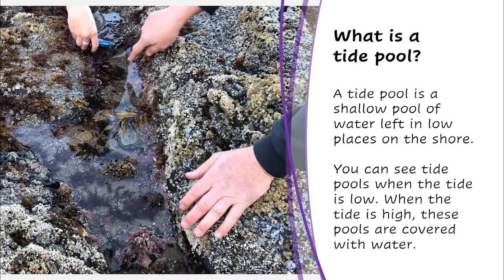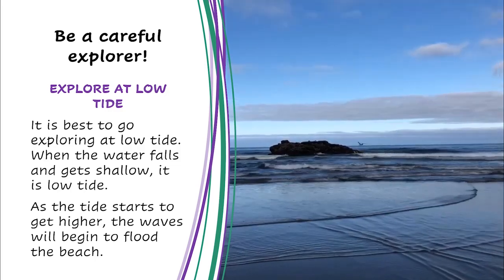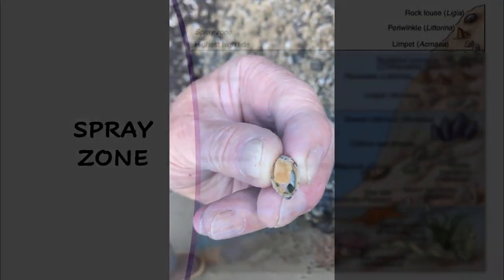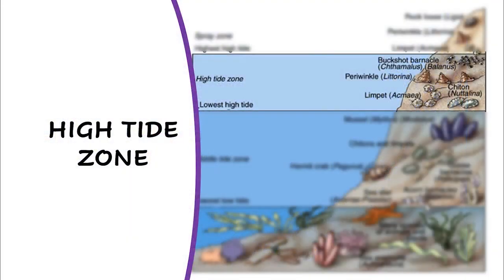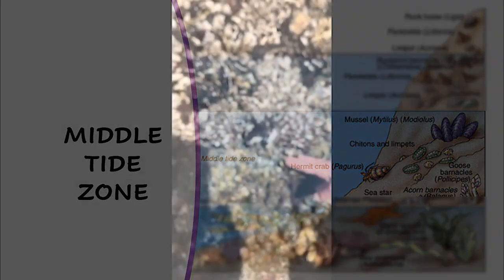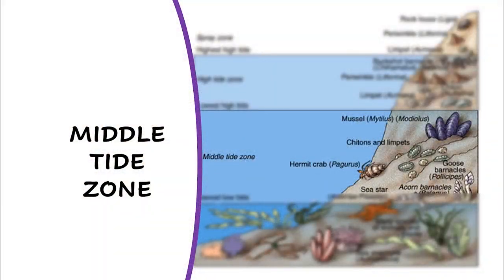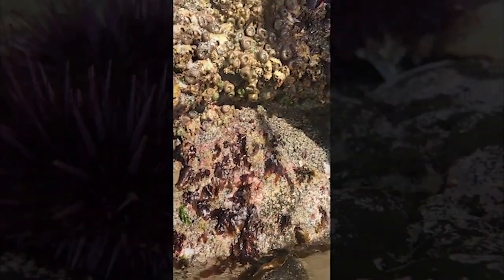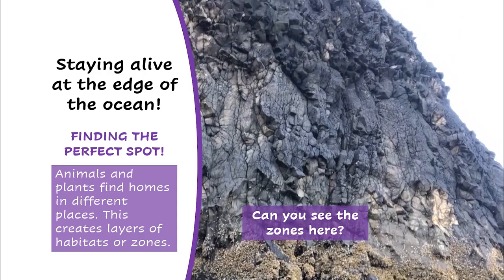Day at the Bay and Beach: Oceanside Tidepools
Take a deep dive into the intertidal and learn what a tide pool is and how to safely explore them. We’ll take a closer look at the different zones or habitats in a tide pool, the animals that call those habitats home, and the special adaptations they have to live there.

This video is part of the 2nd grade Day at the Bay field trip but is great for all ages!

~ Explore ~ Investigate ~ Learn ~

This video would not be possible without the work of Clair Thomas, who brought many educational programs to Tillamook County, inspiring not only youth but people of all ages.

Science Team: Clair Thomas, Garibaldi Cultural Heritage Initiative; Bruce Cardin and Alix Lee-Tigner, Tillamook Estuaries Partnership; Chrissy Smith and Jim Young, Friends of Netarts Bay Bay WEBS; Megan Deane McKenna, TBCC/OSU

Video editing by: Alix Lee-Tigner, Chrissy Smith, Megan Deane McKenna, Deer Island Studios

Volunteers assisting with the project: Nora & Dan McKenna, Lily Barton, Rowan Barton